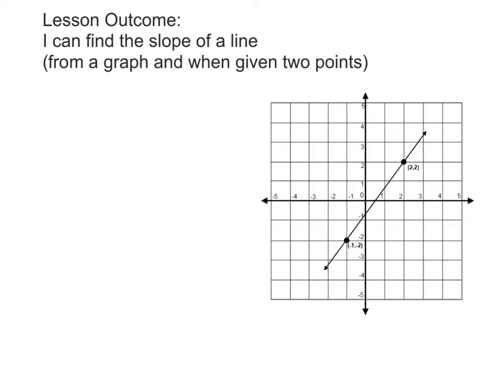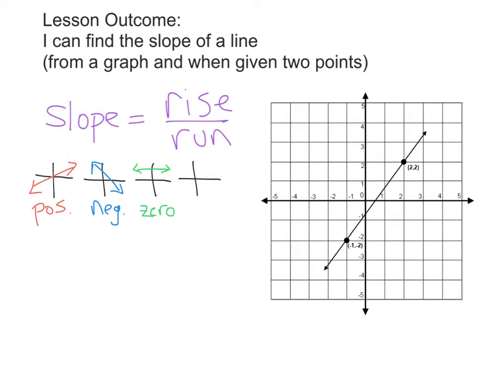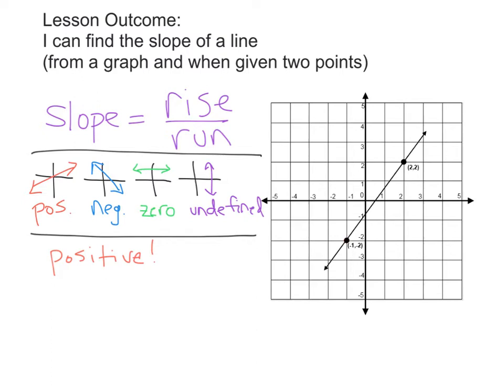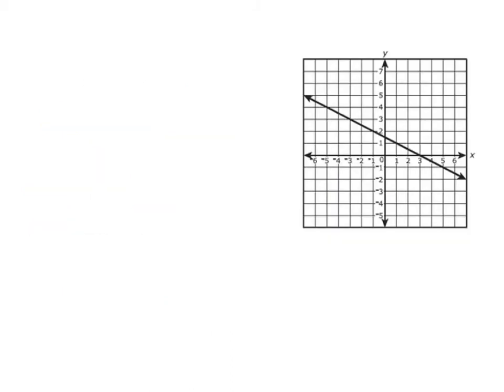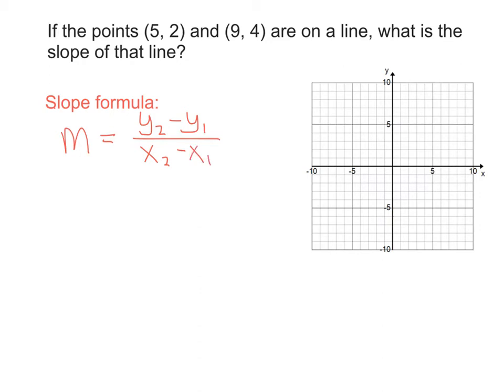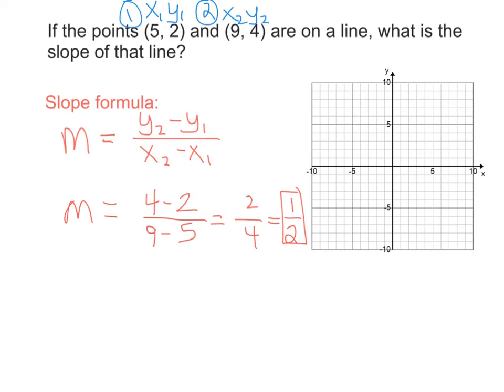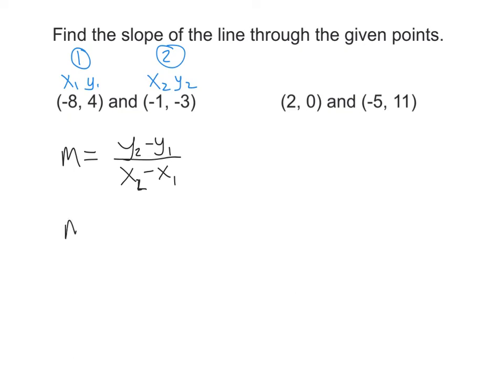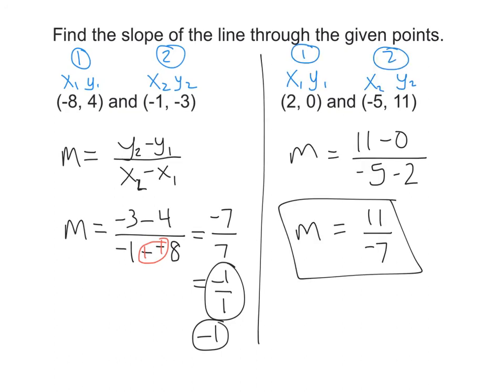Finding the Slope of a Line (from a graph and two points)